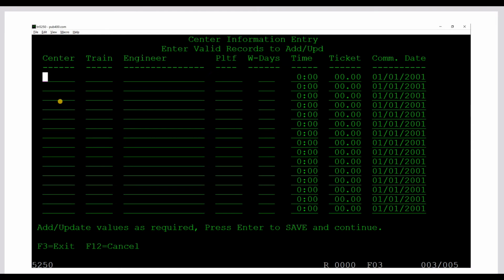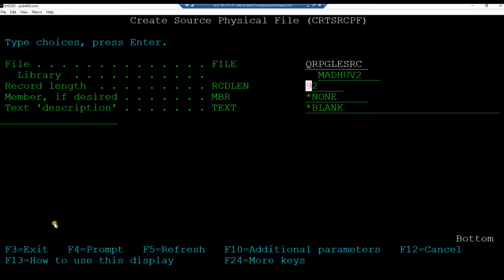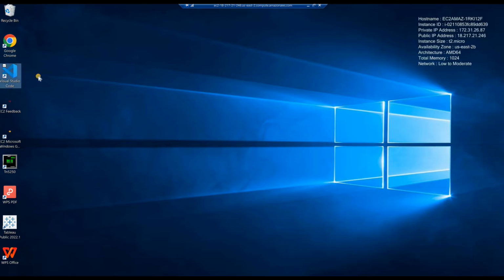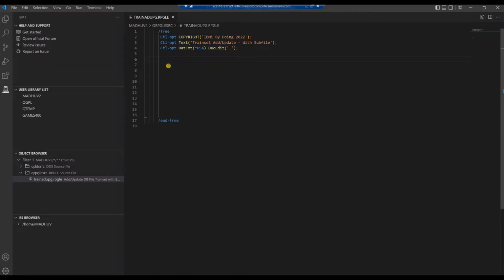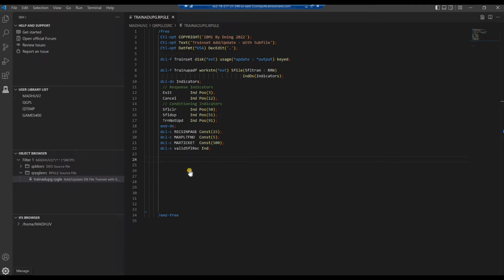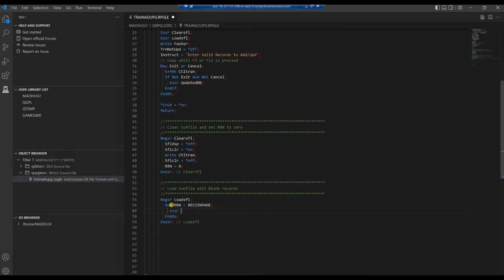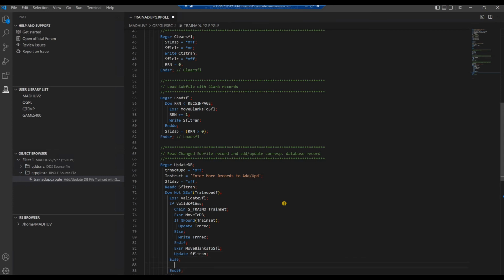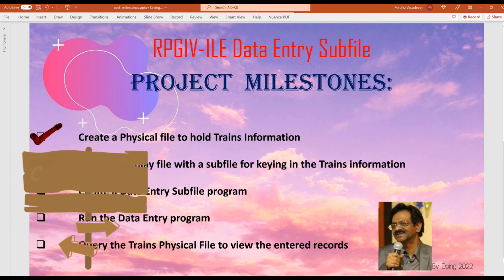RPGIV Data Entry Subfile PROJECT Part 3/4 | IBMi By Doing hands-on Lab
RPG4 ILE Data Entry Subfile PROJECT Part 3/4 | IBMi By Doing hands-on Lab

This video is a Hands-on Tutorial on creating an RPGIV Program for a Data Entry Subfile on IBM i.

Video Content:
PART-1:
1) Create a Physical file to hold Trains Information
PART-2:
2) Create a Display file with a subfile for keying in the Trains information (to enable heads down data entry)
PART-3:
3) Create a Data Entry Subfile program (to enter data into the Trains Information Database file)
4) Run the Data Entry program (to populate the Physical file with the Trains information)
5) Query the Trains Physical File to view the entered records